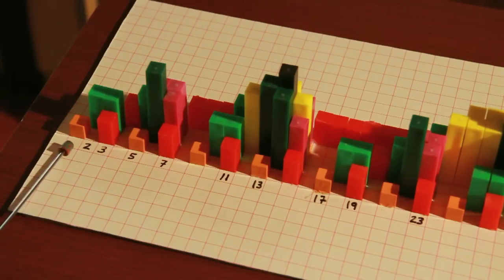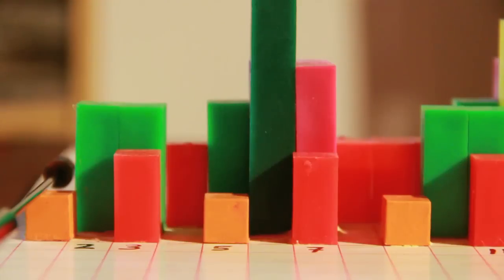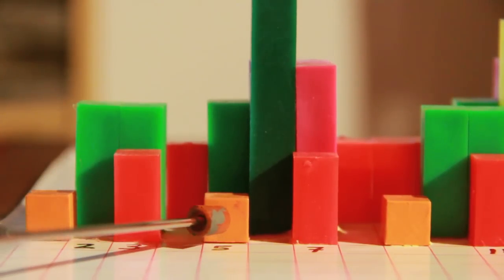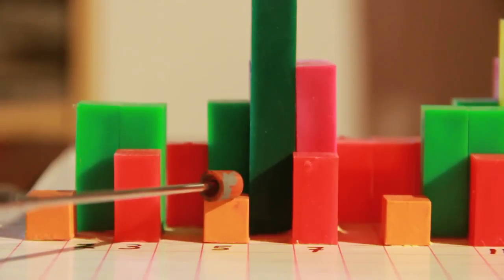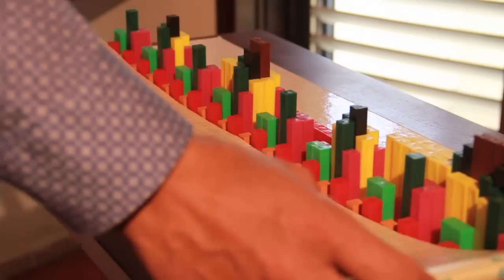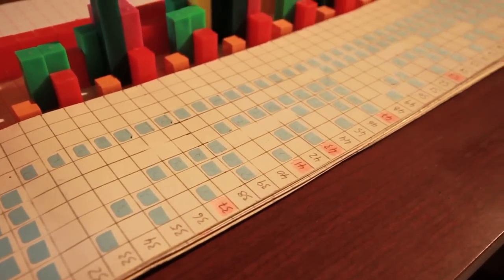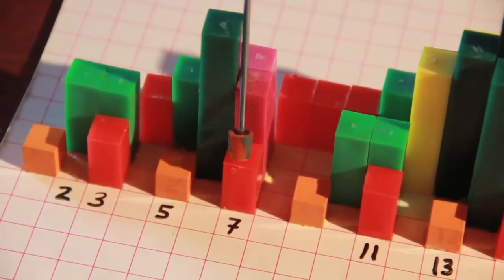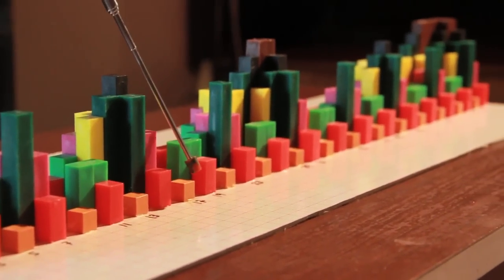PRIME NUMBERS - Amazing pattern in three dimensions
Numbers can be represented in many different ways. By using three dimensions and nine colors, positive integers are transformed into physical objects. A pattern for all primes is found within this model.